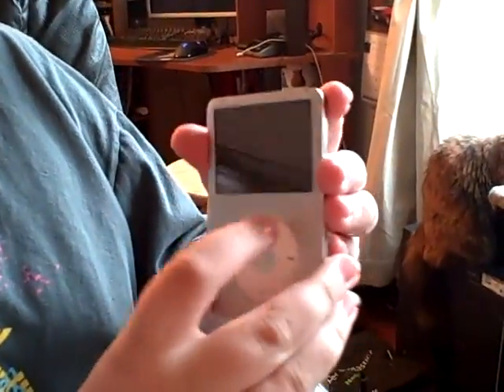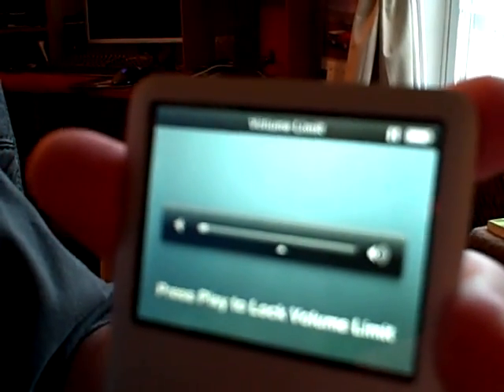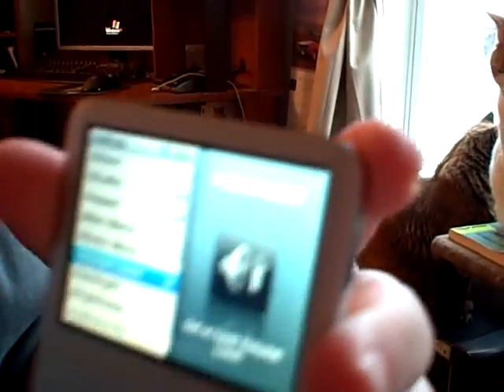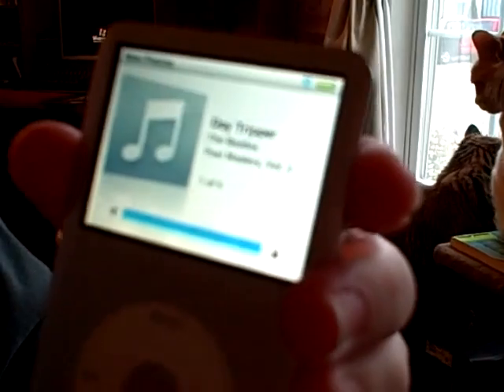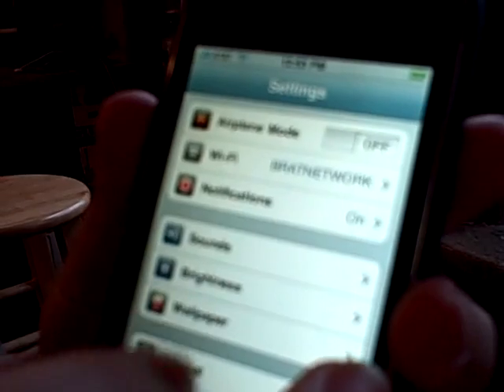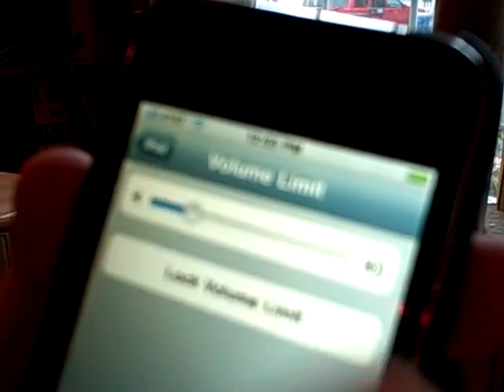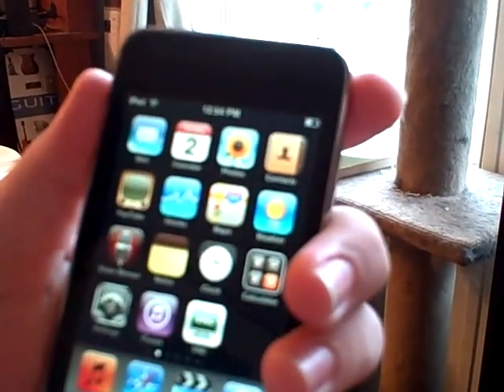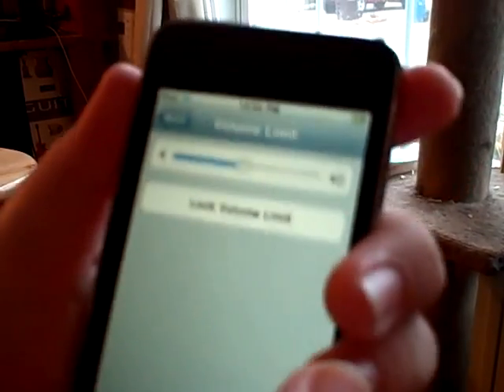Setting VOLUME LIMITS on iPods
How to set the Volume Limit on an iPod Classic, iPhone, and iPod touch